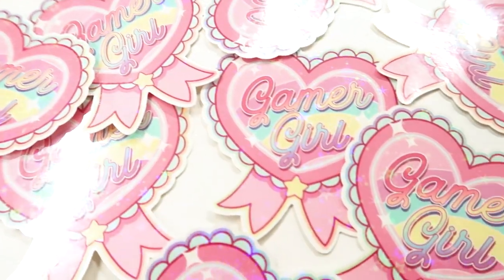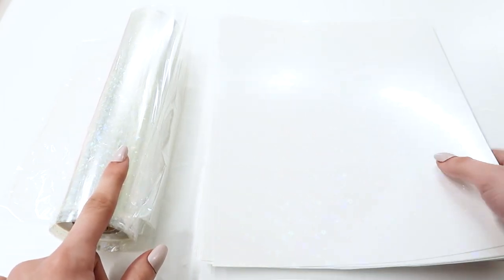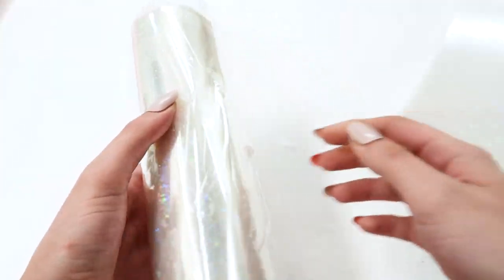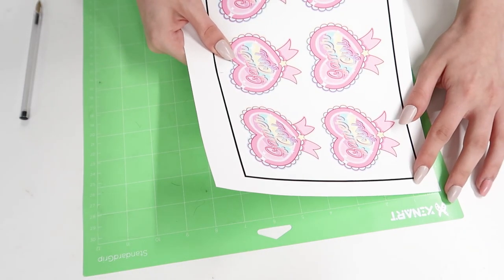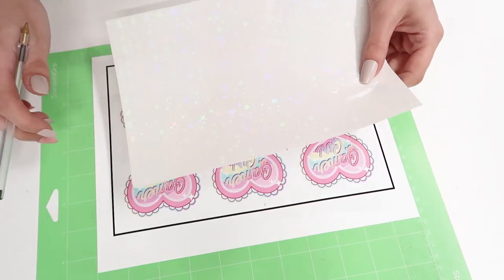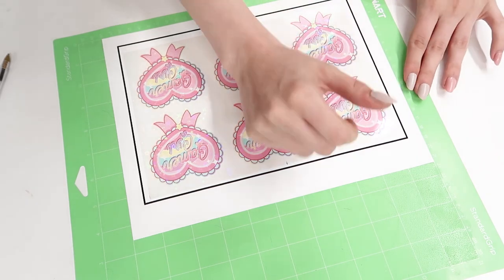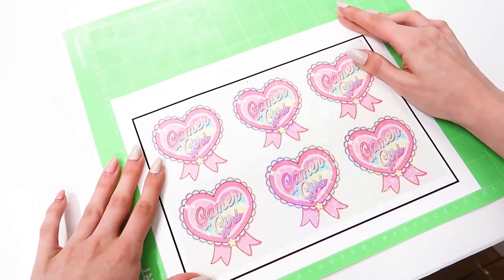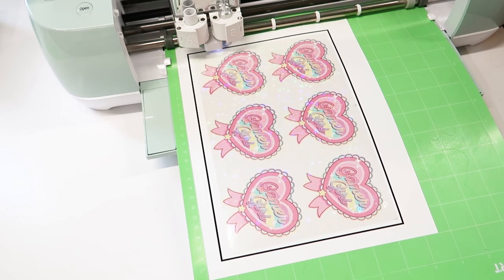How to Make Holographic Stickers | Types of Holo Film, Where to Buy and How to Apply It!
I know that this video is short, but I hope it's helpful and inspires you to try your own holo stickers! :D Thank you guys so much for your support! ♥♥♥